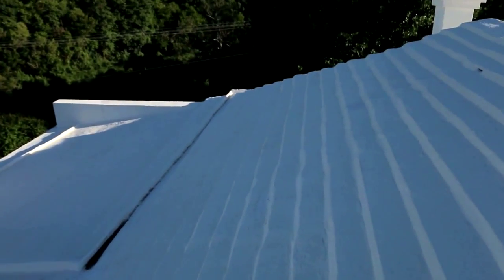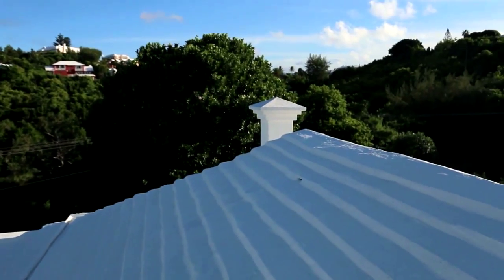2014/15 Reel Youth Film Festival LOCAL Winner: Water, Water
This short documentary highlights the unconventional collection process of potable water on the island of Bermuda. It is a film that utilizes local subject professionals to explain the process.

LOCAL WINNER from our 2014/15 festival screening in Bermuda!

By Ethan Rogers (age 18, Cedarbridge Academy) and Krislyn Lambert (age 18, Bermuda Institute).